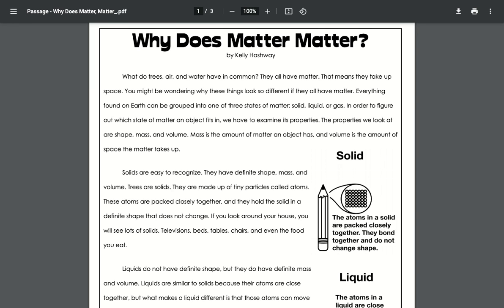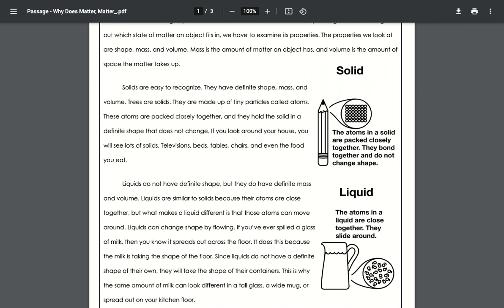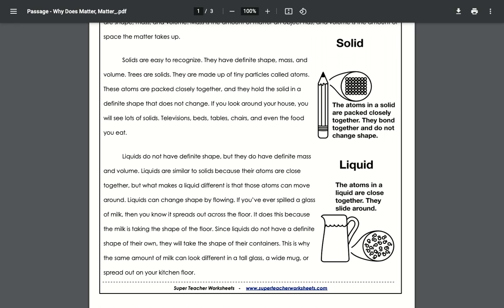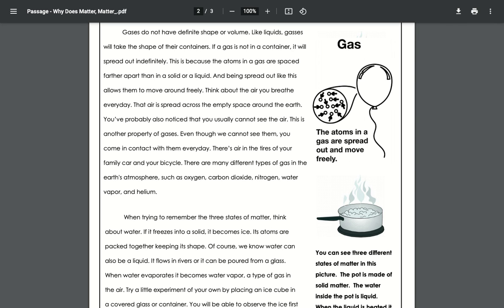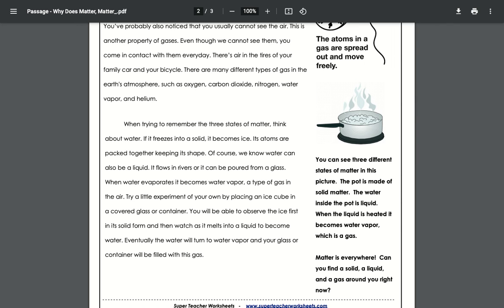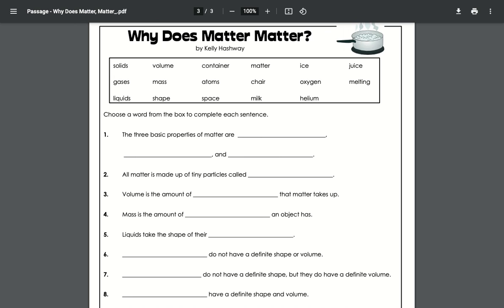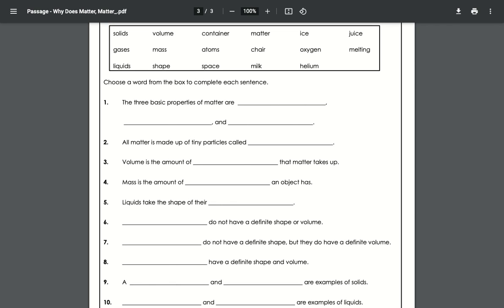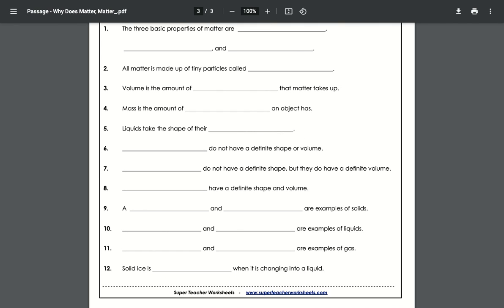Passage - Why Does Matter, Matter?.pdf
Unit:  Matter